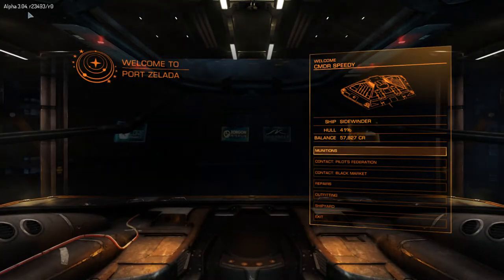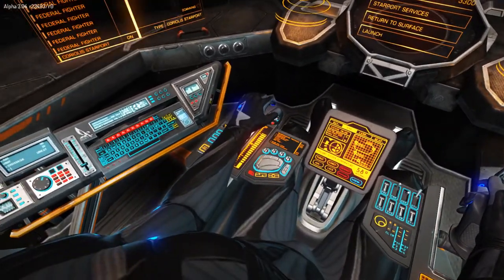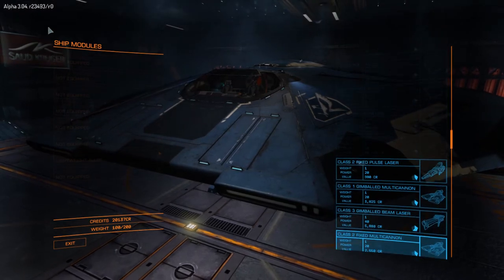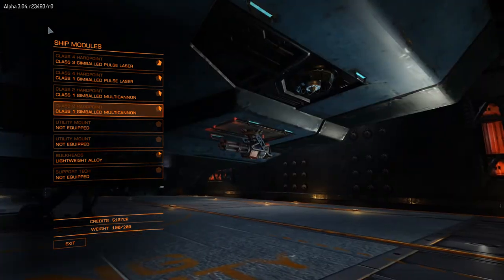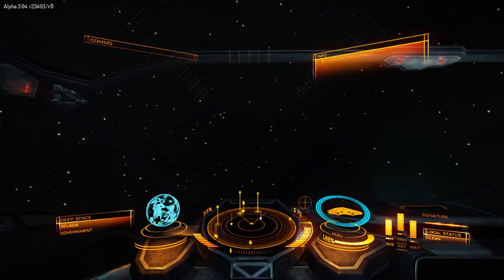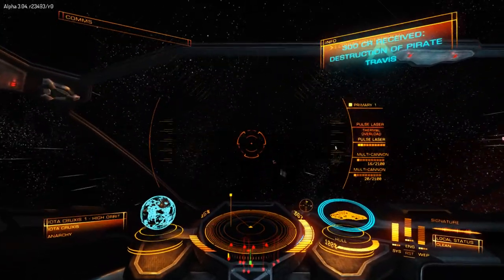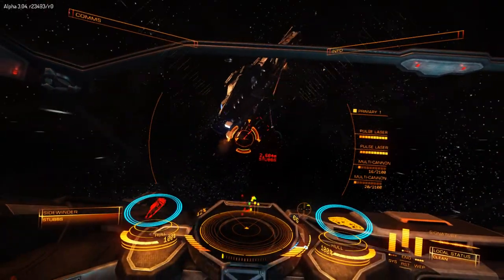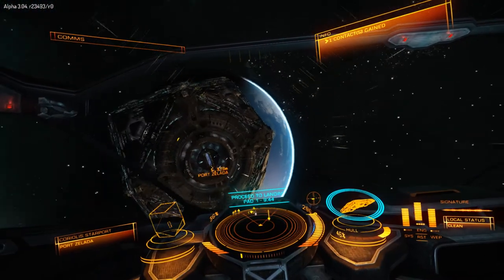Elite Dangerous : Alpha test (3.4) - Finally have a cobra!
OK, thought i'd go and get myself a Cobra before alpha 4.0. Wow, love it!